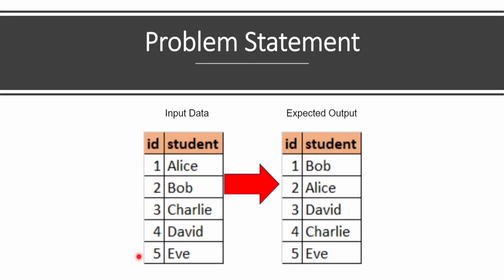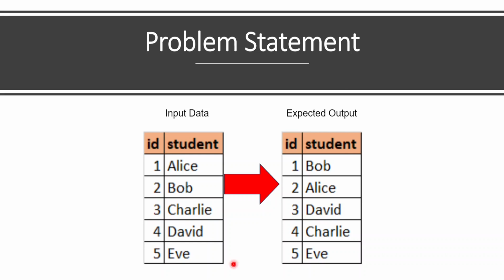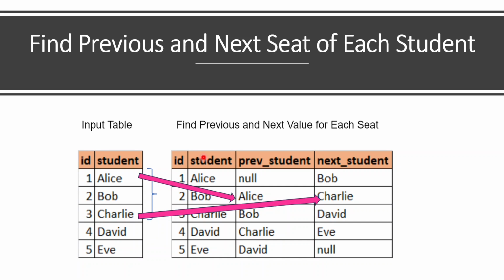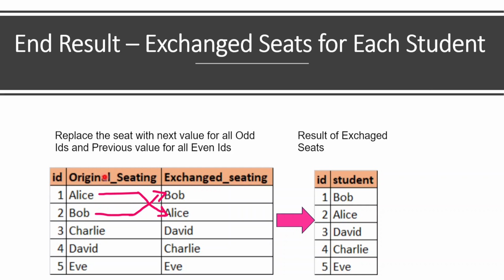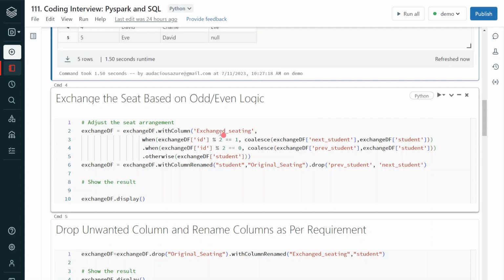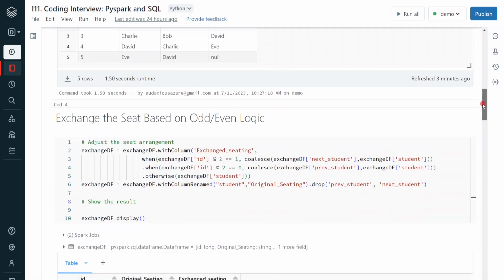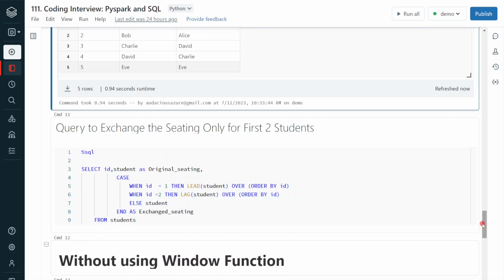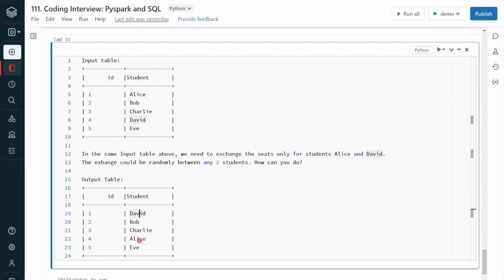111. Databricks | Pyspark| SQL Coding Interview: Exchange Seats of Students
Azure Databricks Learning: Coding Interview Exercise: Pyspark and Spark SQL

Coding exercises are very common in most of the Bigdata interviews. It is important to develop coding skills before appearing for Spark/Databricks interviews.

In this video, I have explained a coding scenario to exchange the seats of students in a class. This is Leet Code SQL Exercise number 626. This is also one of the FAANG company question Google, Microsoft, Amazon, Apple, Meta etc.,

Also have customised the scenario a bit and solved the problem. To get more understanding, watch this video

Input table:
|       id   |Student       |
| 1          | Alice        |
| 2          | Bob          |
| 3          | Charlie      |
| 4          | David        |
| 5          | Eve          |